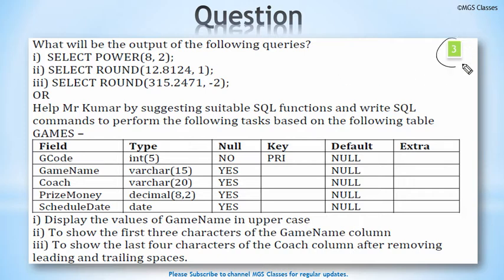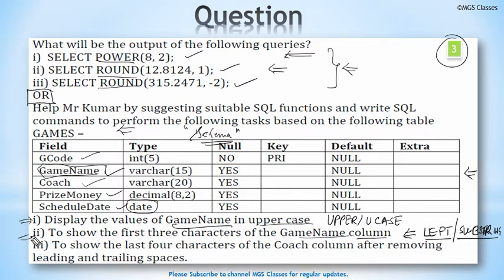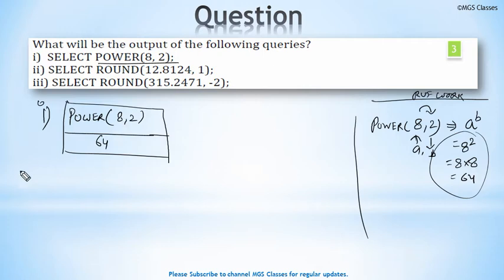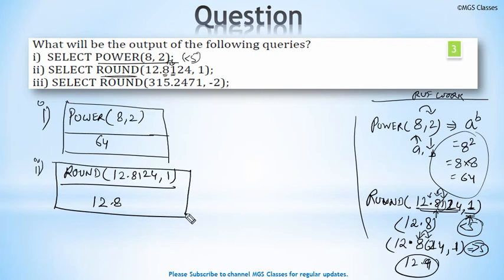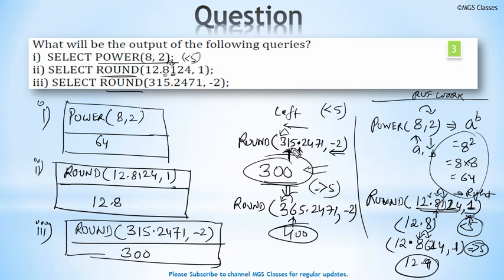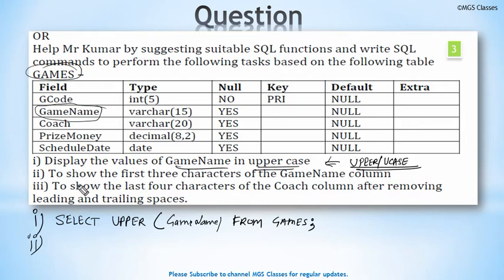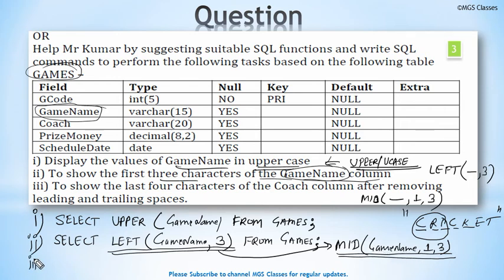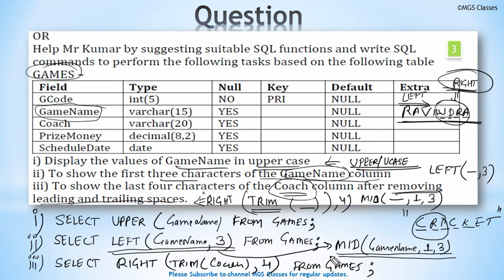Question #13: Question of Day 15-04-2022 (SQL TRIM, LEFT, RIGHT, UPPER, ROUND, POWER Functions)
Topic : SQL Functions (SQL TRIM, LEFT, RIGHT, UPPER, ROUND, POWER Functions)